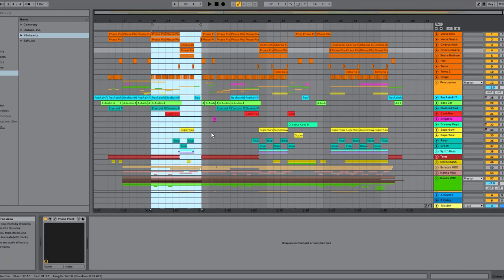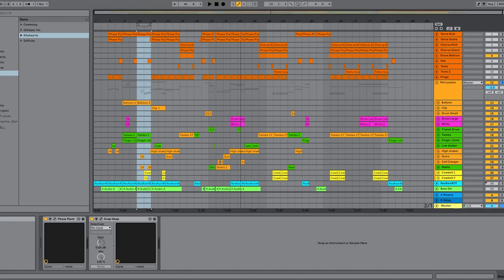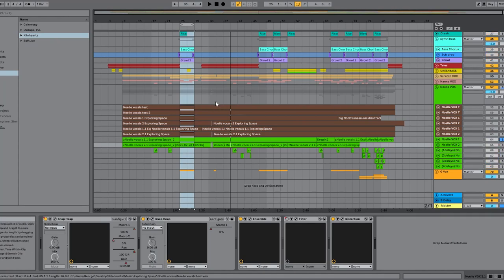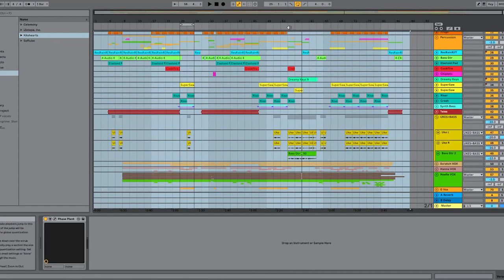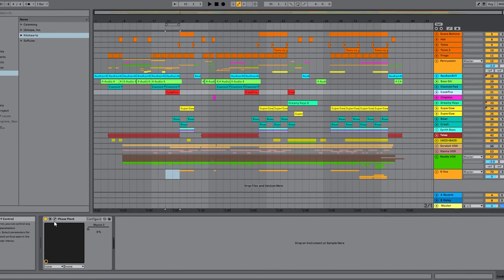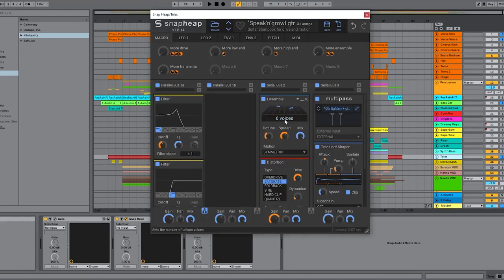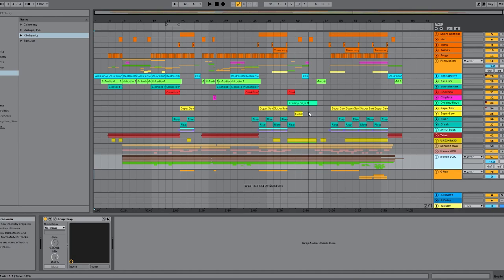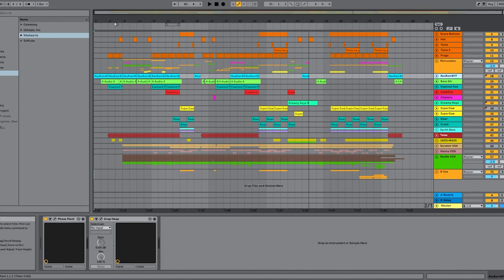5 tips for a spacious mix, and 5 mistakes to avoid – Exploring Space Mix Breakdown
Chapters:
0:00 Introduction
3:29 Tip 1 - Use lots of filters
5:52 Tip 2 - Record acoustic sounds and use your room
7:49 Tip 3 - Use different types of reverbs and ambience
12:24 Tip 4 - Don’t be afraid to dry out
13:58 Tip 5 - Think in mono
18:35 Mistake 1 - Overcomplicating the mix
24:10 Mistake 2 - Making pockets means making gaps
26:51 Mistake 3 - Is it too dry?
29:15 Mistake 4 - Overly dynamic sounds
34:39 Mistake 5 - Forgetting the composition

Another month, another rad track featuring more or less nothing but Kilohearts goodness (and a ton of miscellaneous percussion). This behemoth weighs in at over 70 tracks, many of which are Phase Plant synth creations, or adorned with complex modulated reverbs built from scratch in Snap Heap... or both. The name of the game this month was "Exploring Space", so we've used and abused dozens of different ways to find interesting pockets of space for interesting sounds in a song. You can be the judge of how successful it all was (leave a comment) as George lists 5 tips to a spacious mix, and 5 mistakes to avoid.